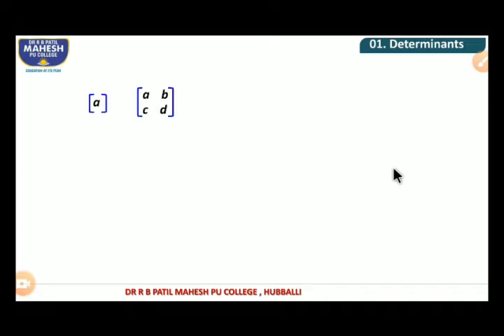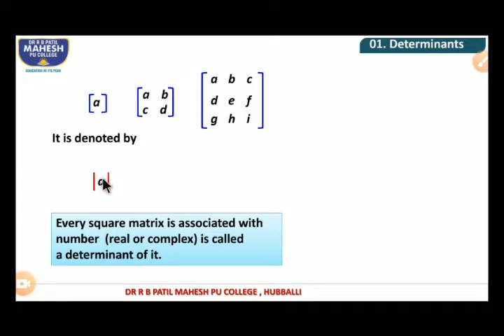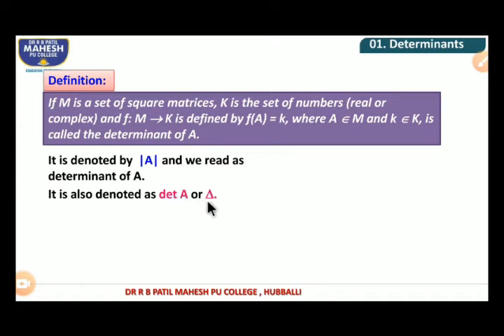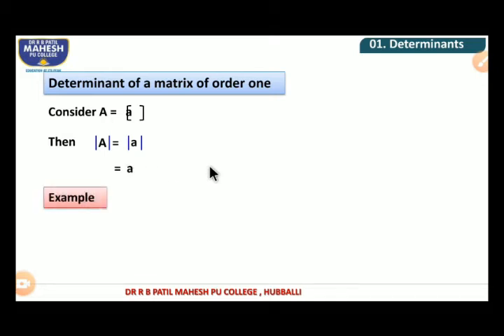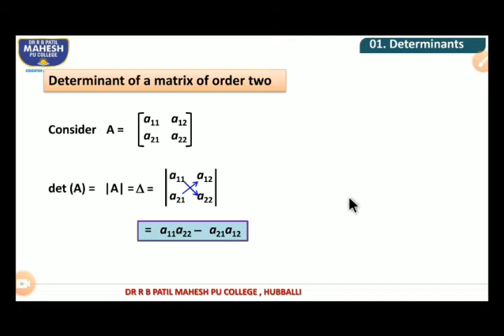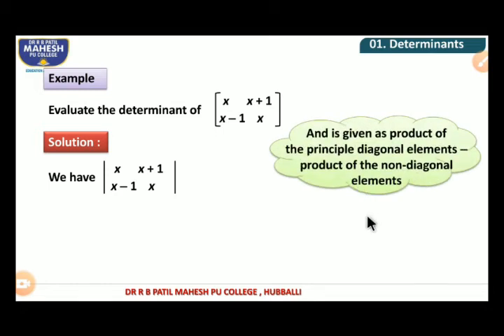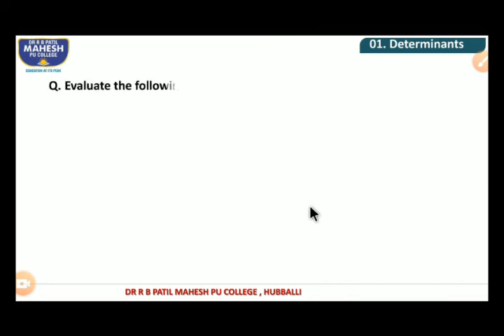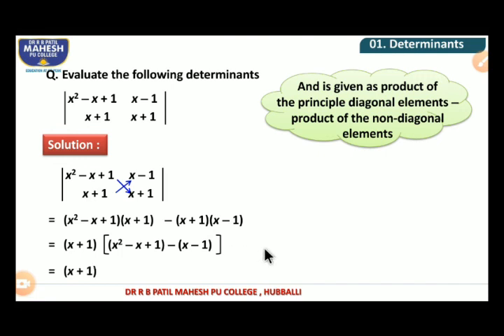Determinants Lecture 1